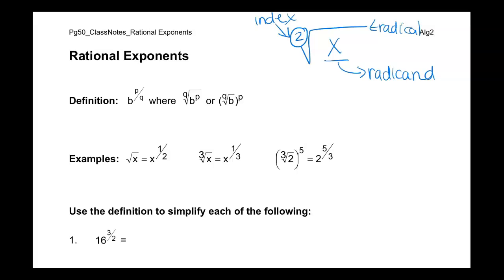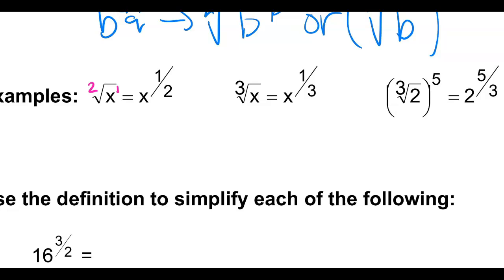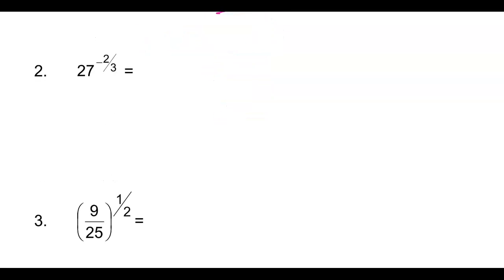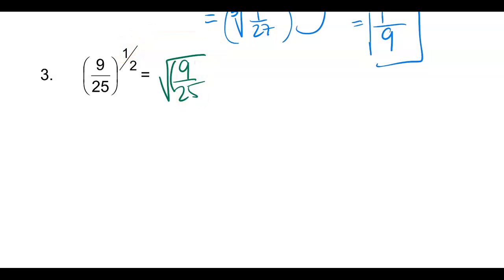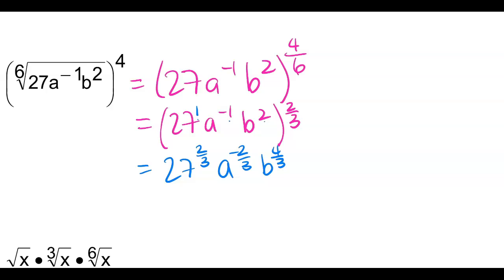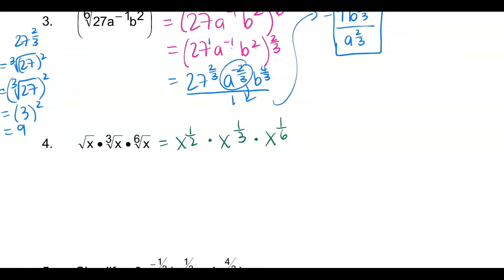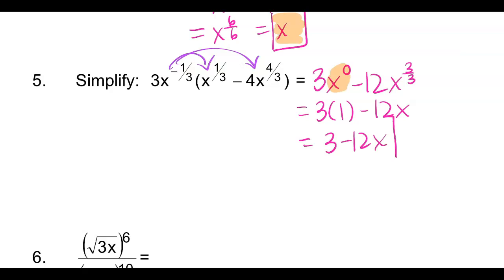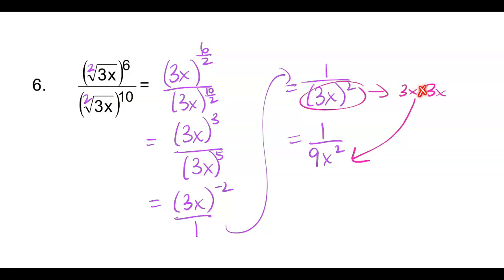6.1 Alg 2 Rational Exponents Review